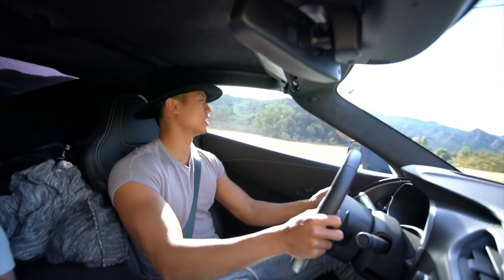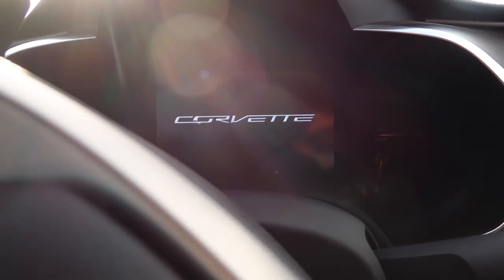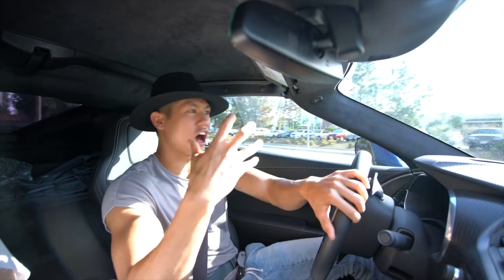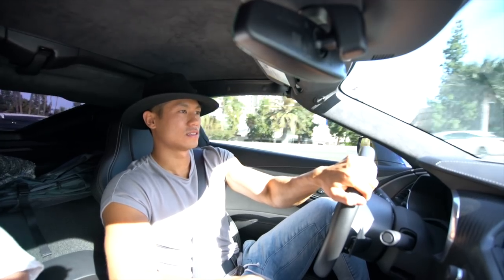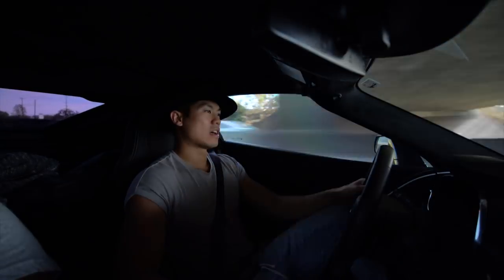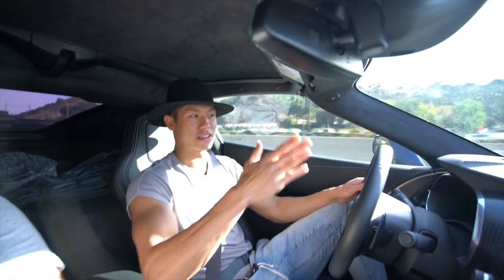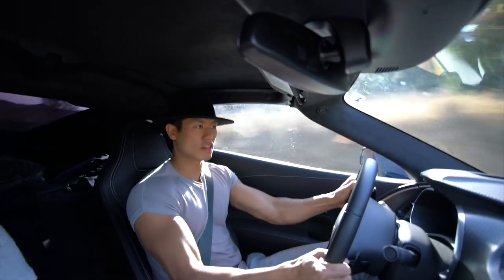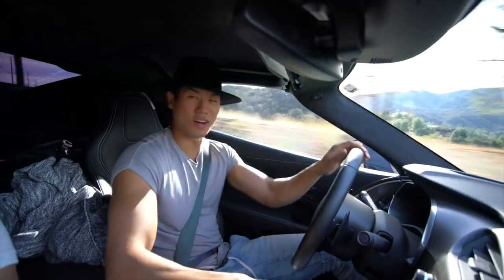LIVING WITH A 650HP CORVETTE ZO6!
back again with another car review.. this time its the 2016 corvette z06 with z07 package. Needless to say this car is insane and a lot of fun. Let me know what you think of the video and what you think of the corvette. also don't forget to give this video a thumbs up and comment below what cars you want to see in the future...